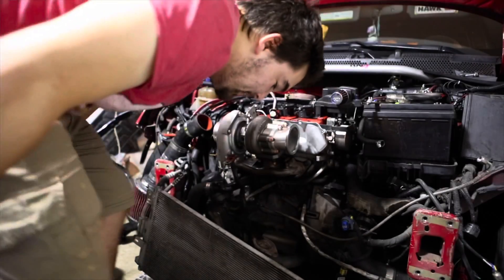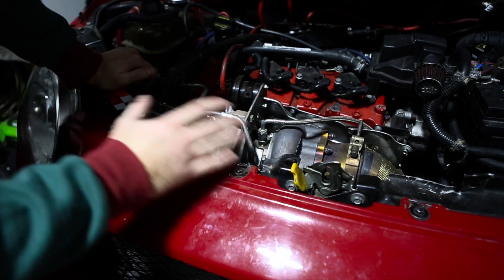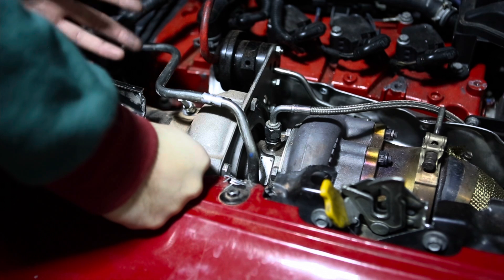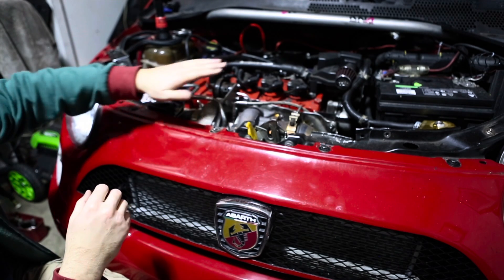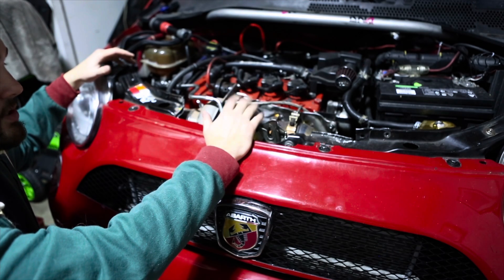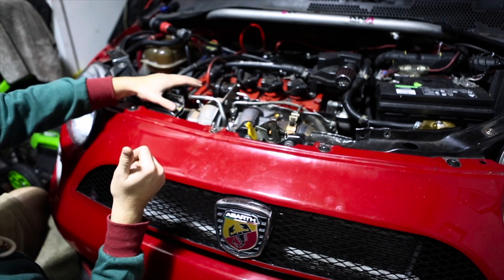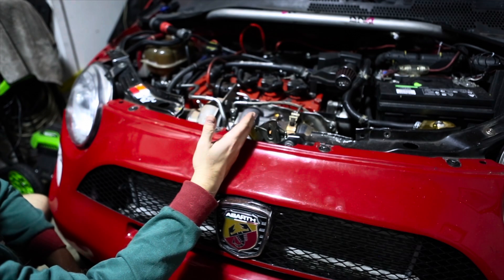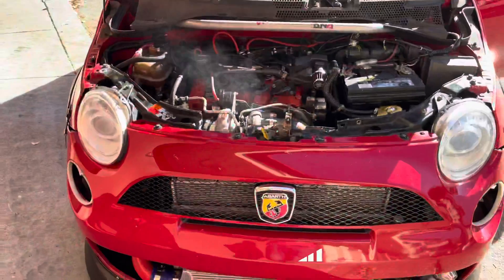Fiat 500 Abarth gets a Bigger turbo, Garrett GTX2860r Gen II Breakdowns and Requirements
Hey guys & gals it’s been a minute. So big update on the Abarth. It’s getting a turbo from Garrett, a gtx 2860r Gen II.
Working with this setup has been interesting, since I’ve had the k04 before it wasn’t as much work as not having upgrades. If no upgrades have been done to the car this would have been much more work. Will be making a sound clip video from cold start and driving. Car just sounds MEAN!

Atpturbo.com for most parts
Flange is from eBay, custom made.
Wastegate is from eBay as well. (Upgrading to tial)

Tune: Eurocompulsion phase 3
Custom tune along with other parts and electronics loaded separately on the car.

Starting a new turbo project as well on a Fiat 124 content coming soon. IG: Nero.Bella_

Shoutout / Mentions

Mas speed customs, been friends for quite some time always helping with the build. He sells turbos and flare kits! Custom everything! Ig: @mas_speed_customs_

Dip N Sas: Ig: dipnsas

Toby from Eurocompulsion always making an amazing tune!

Purol Oil always providing top quality product!

Rev Auto Supply for giving the clean shine!

Spoiler king for the amazing spoiler extension!